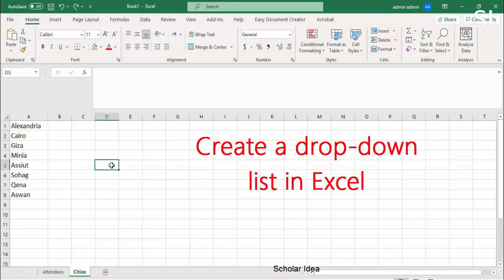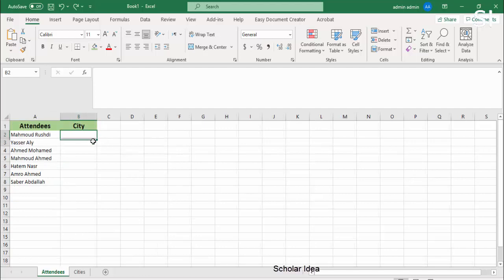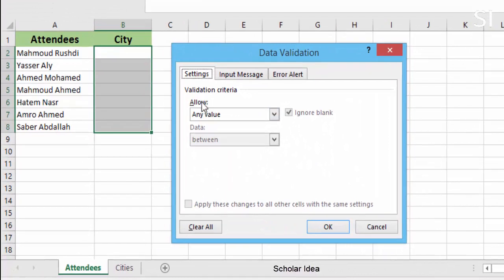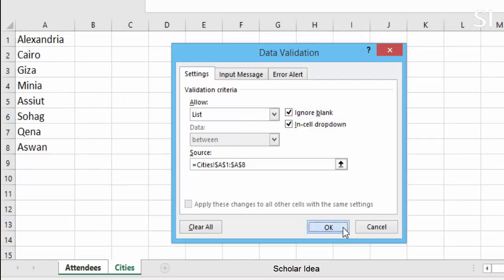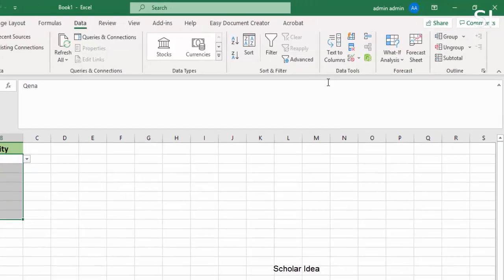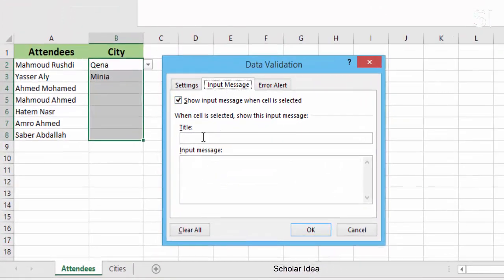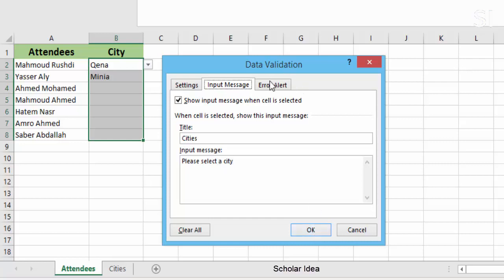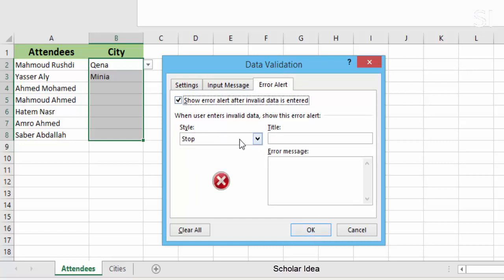How to create a dropdown list in Excel?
Follow the steps in the video to insert a dropdown list in Excel sheet.

The information contained on Scholar Idea Channel are for educational and informational purposes only.​